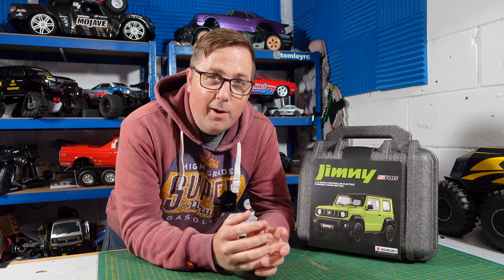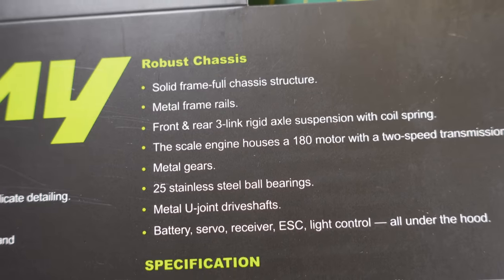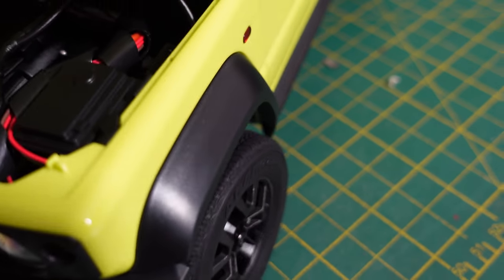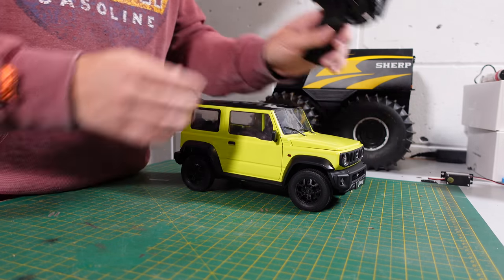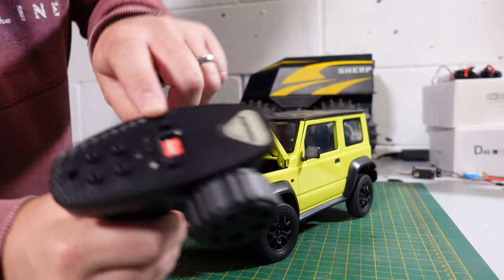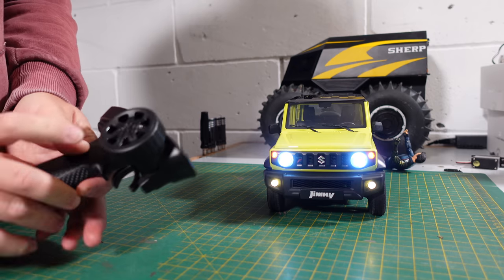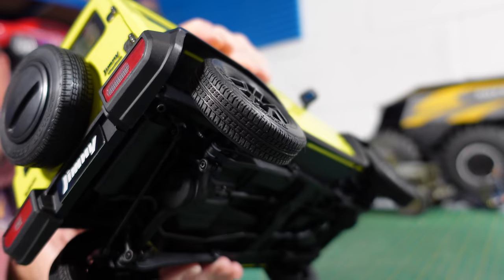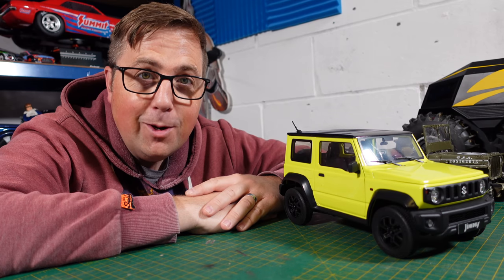The MOST Scale RC Car on the Planet! FMS Suzuki Jimny - First Look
You have to see this to believe it! There have been plenty of super scale RC Cars / Models built I am sure, but I think you would not have seen something as scale as this that comes RTR! (Ready To Run) . The Suzuki Jinmy has become a very sort after 4x4, this RC Jimny may be your only option lol!

Specs are amazing!
-Scan of the actual car which perfectly presents the structural characteristics of the Suzuki JIMNY
-non-load-bearing chassis, front and rear three-link hard axles with coil springs
-180 motor wrapped in a simulated engine casing
-Two-speed mechanical gearbox wrapped in a simulated gearbox
-Battery, steering gear, receiver, ESC, and light control are all integrated under the hood
-Full vehicle metal gear
-Metal universal joint drive shaft
-Ball bearing

If you Disliked this video because you Dislike me...

What I use to do my Speed Tests: